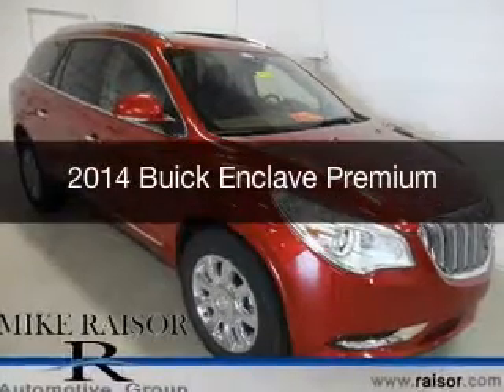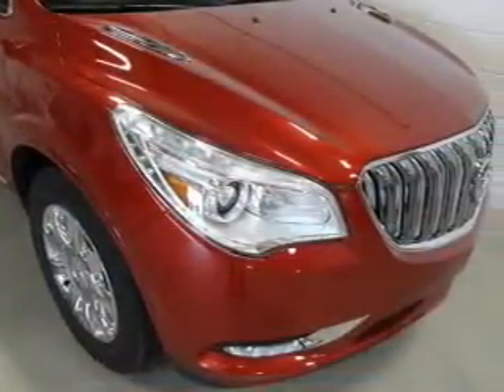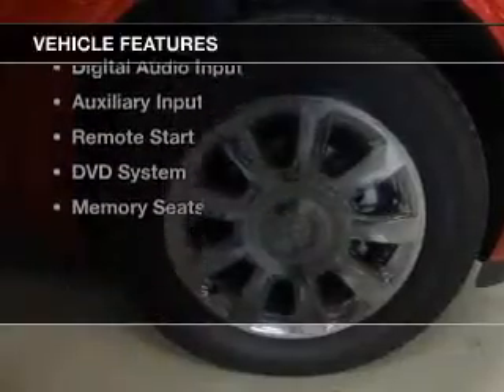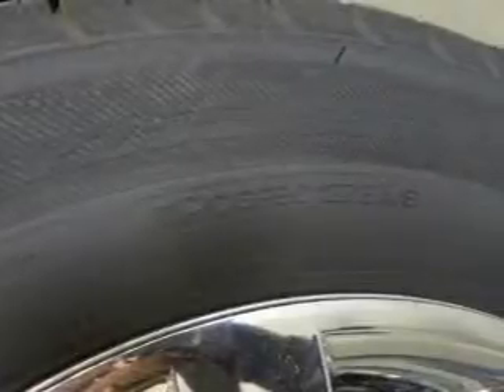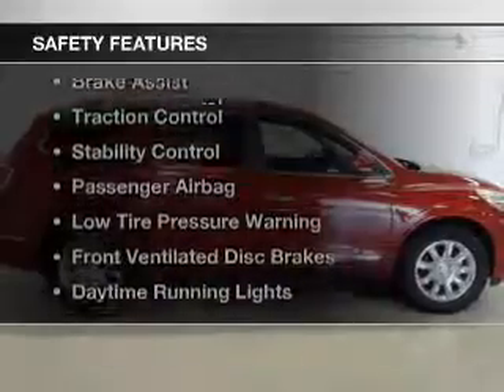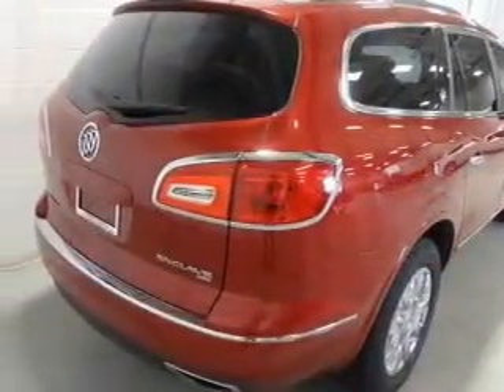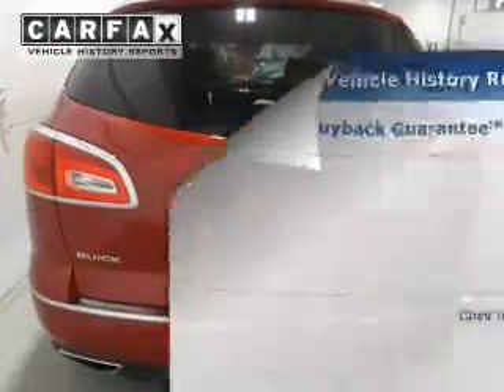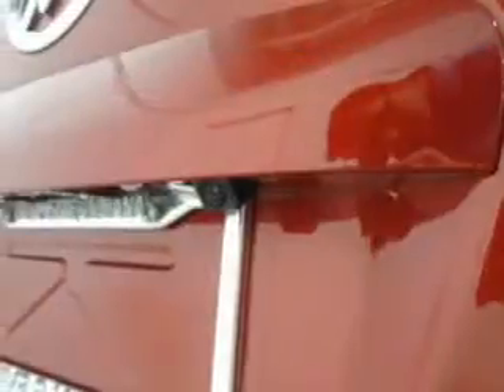2014 Buick Enclave - Lafayette IN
Year: 2014
Make: Buick
Model: Enclave
Trim: Premium
Engine: 3.6 liter 6 cylinder 24 valve GDI DOHC
Transmission: 6-Speed Automatic
Color: Crystal Red Tintcoat
Mileage: 0
Address:
2051 Sagamore Pkwy. S.